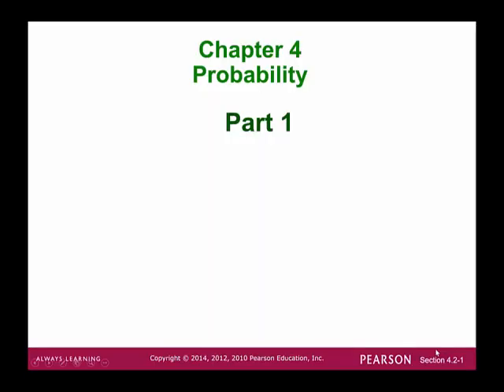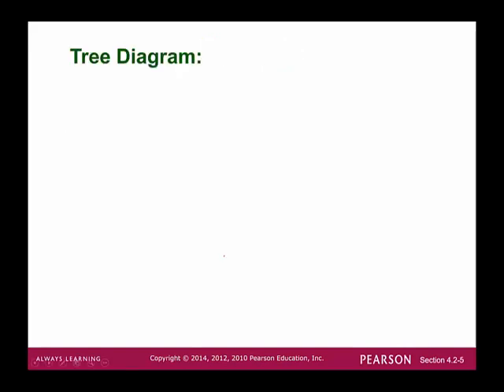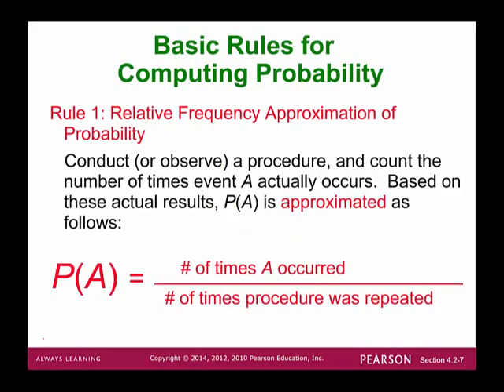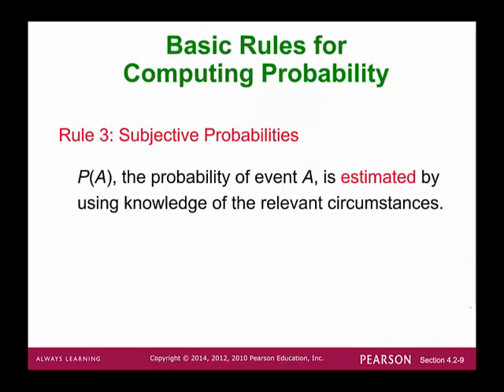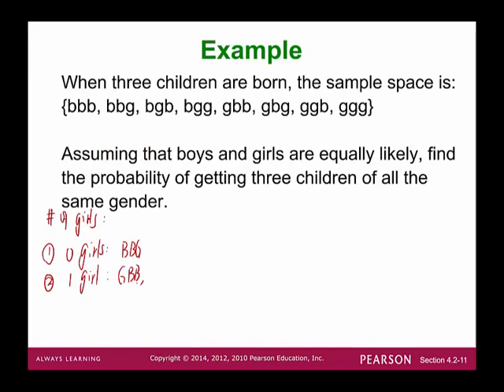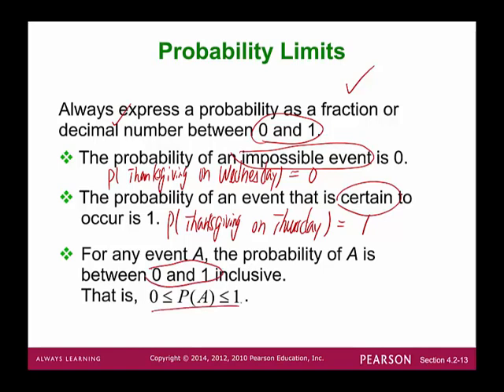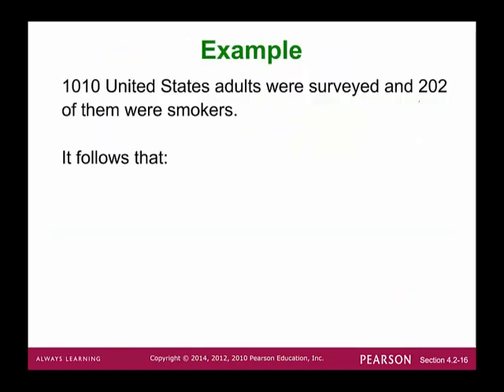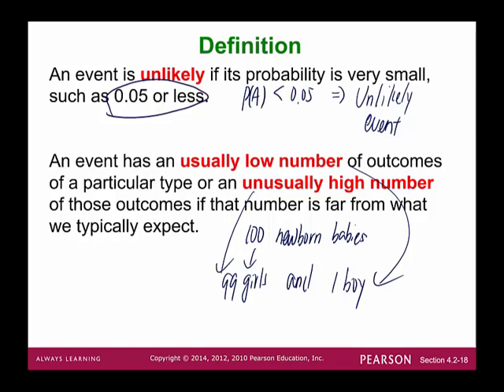Chapter 4 Probability Part 1